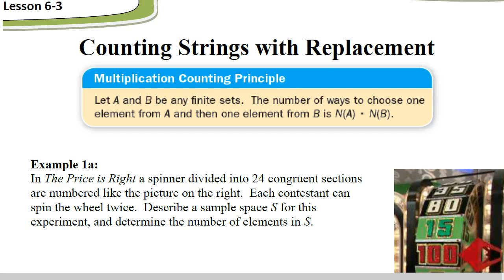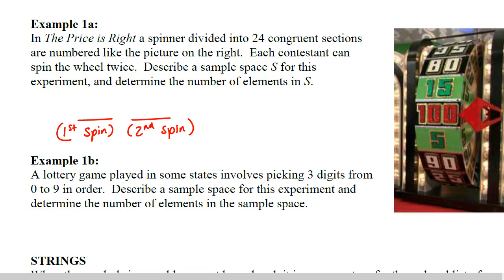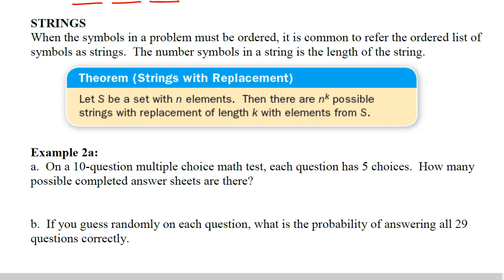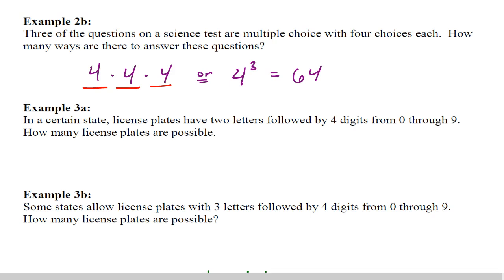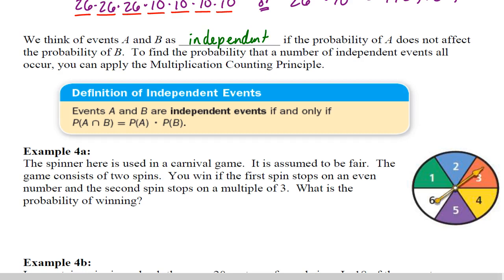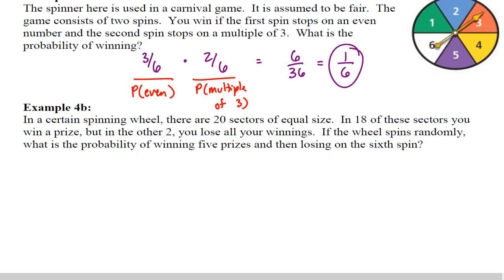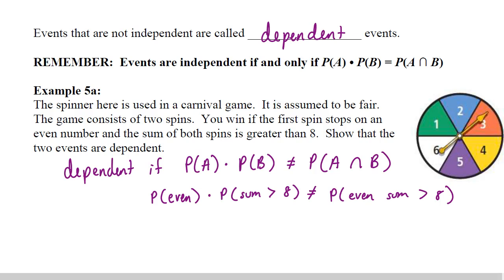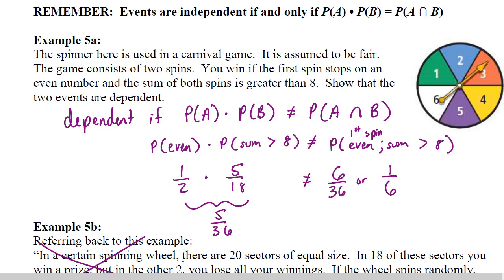Lesson 6-3: Counting Strings (With Replacement)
In this video we learn about the multiplication counting principle and how to also use strings to simplify certain problems.